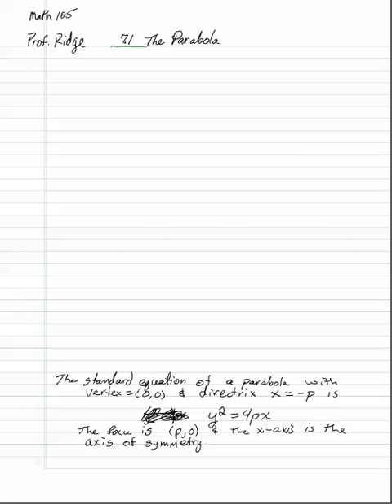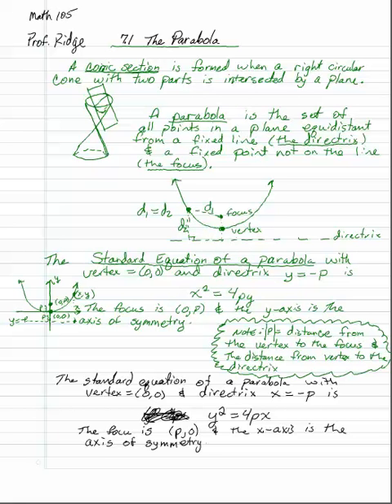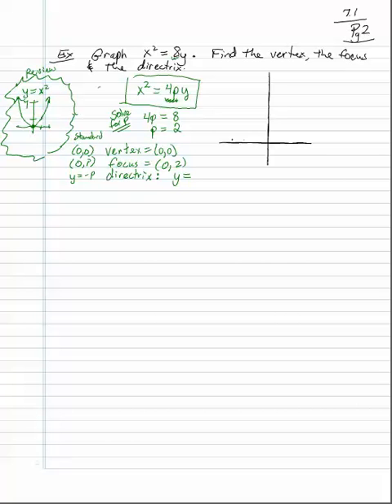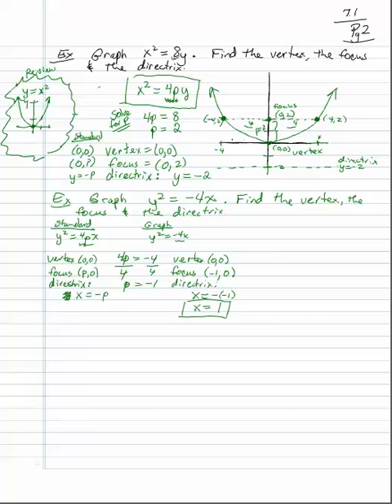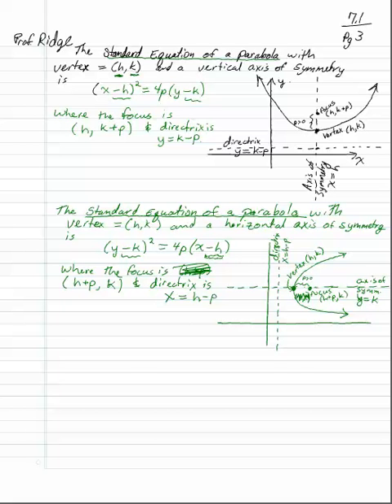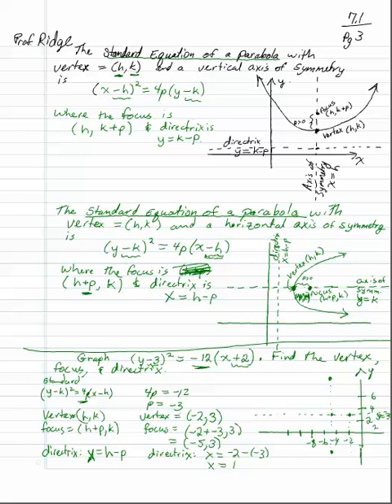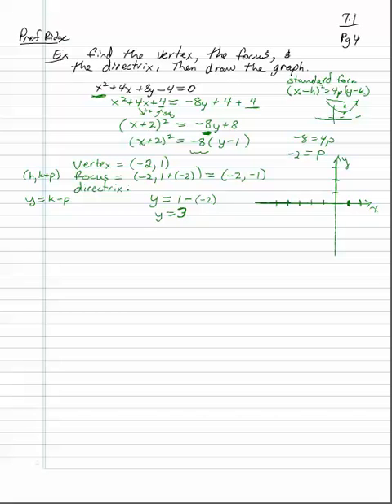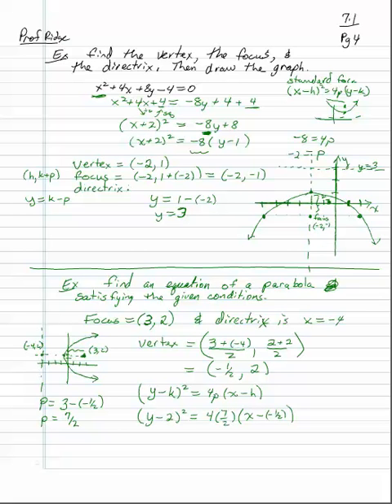Math 105 lecture 7 1